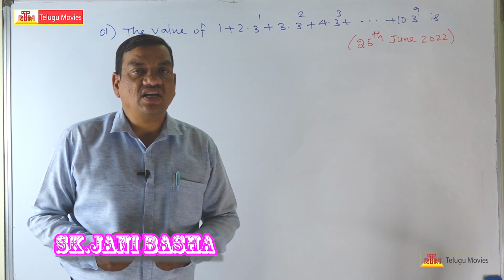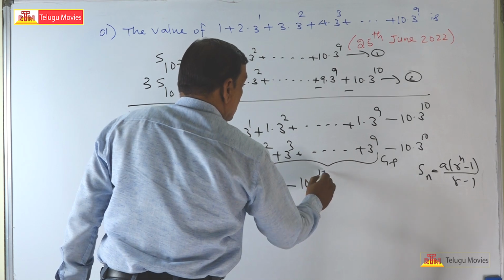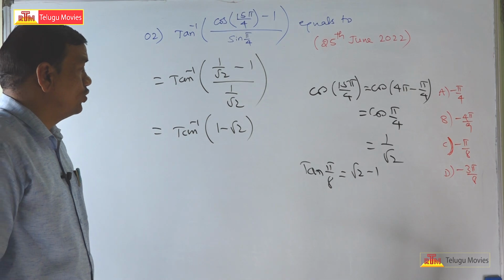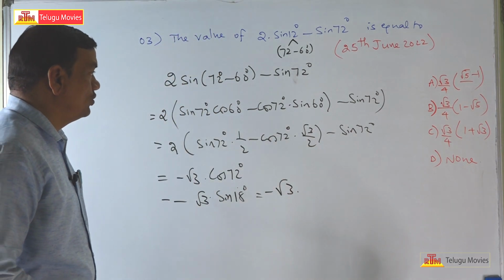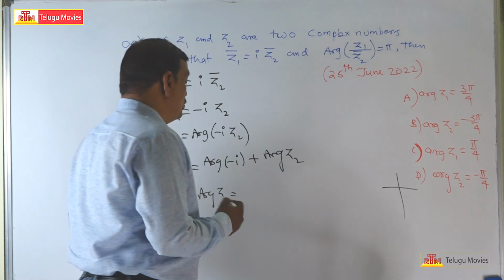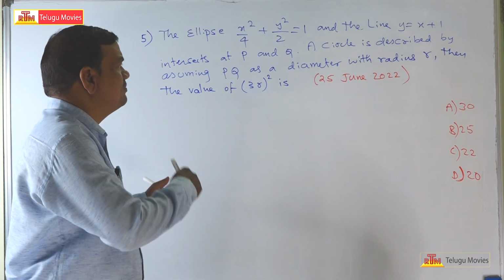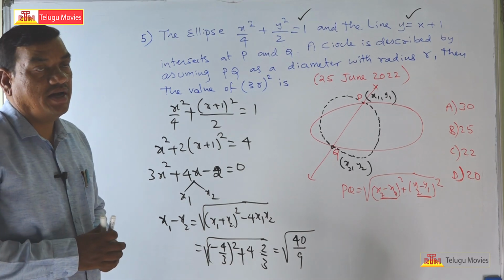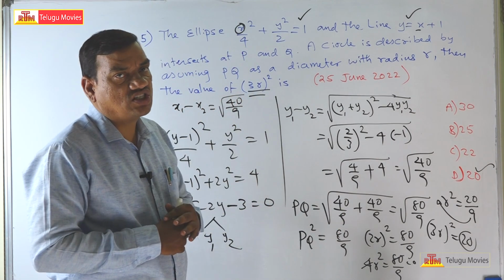JEE Main 2022 : Paper Solutions Part 7 | JEE 2022 Questions & Solutions | Mathematics SK Jani Basha